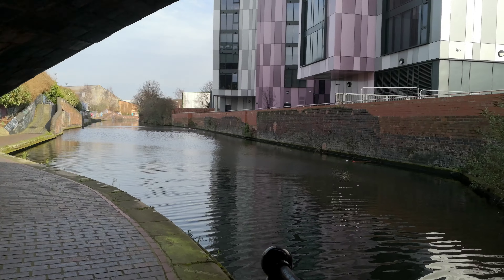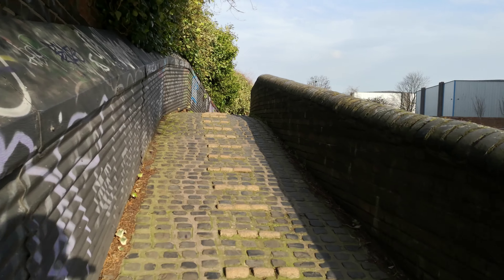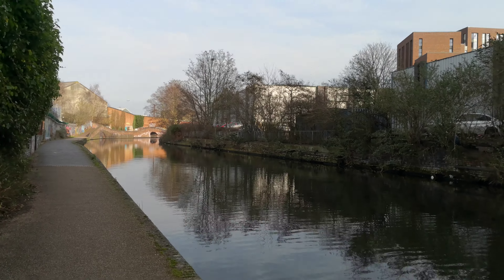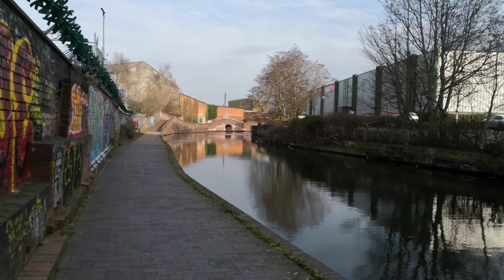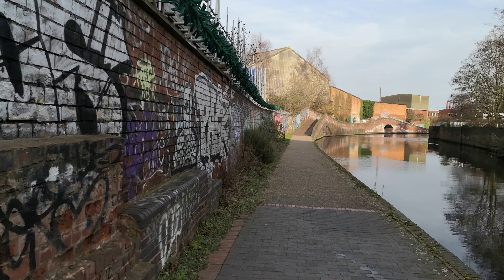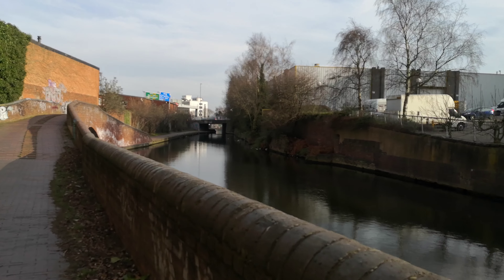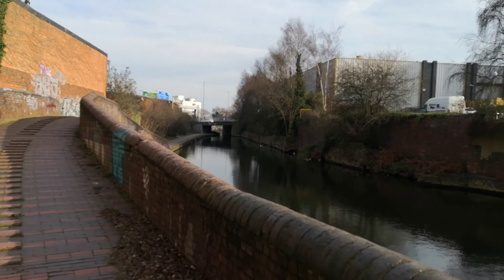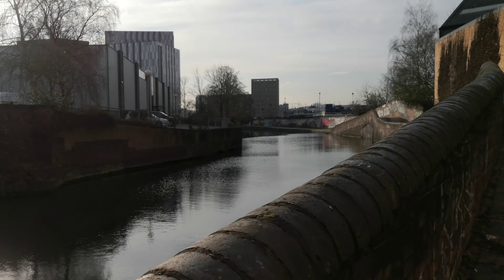2020.02.07 Canal Hike, Birmingham, UK - 04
Dave Hurr enjoys a lovely canal hike, Birmingham, UK